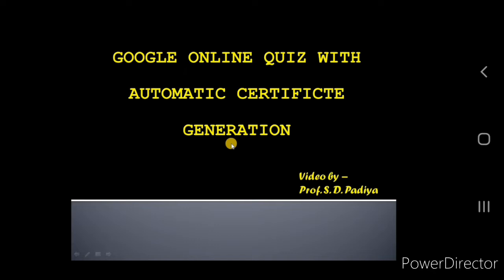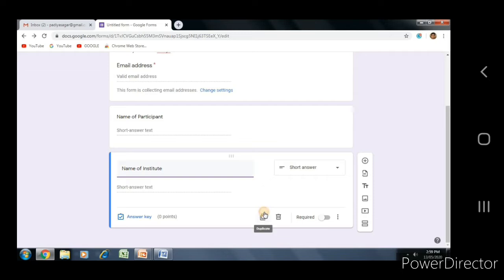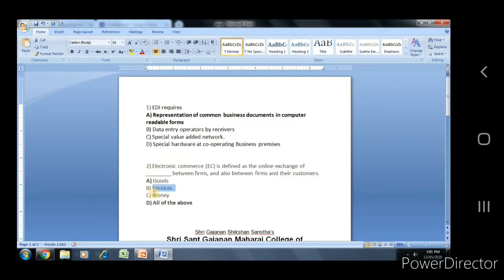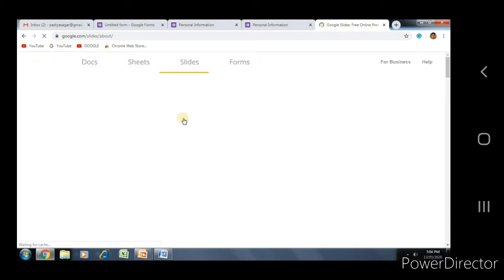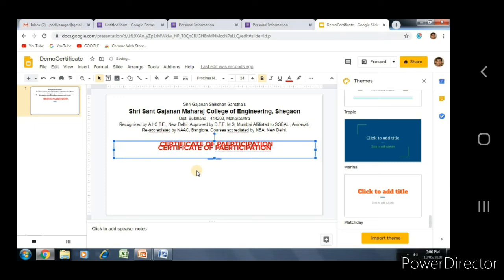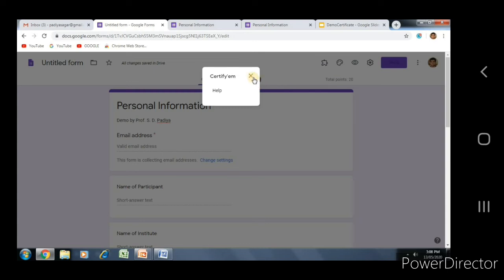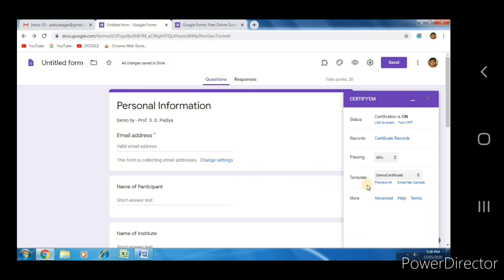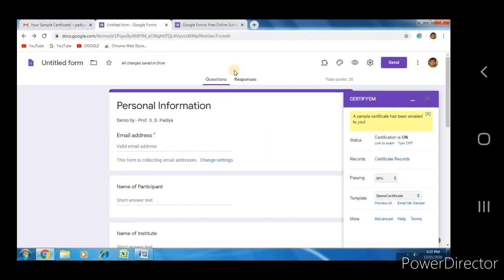How to create "Google Online Quiz with Certificate"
Google Online Quiz with Automatic Certificate Generation. It include information about use of Google Quiz, Google Slide and Certify'em.